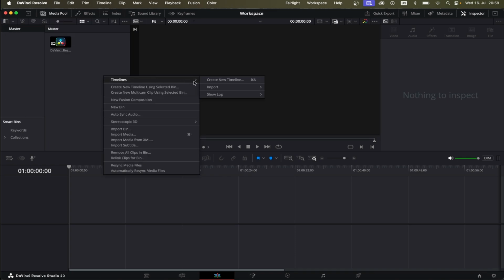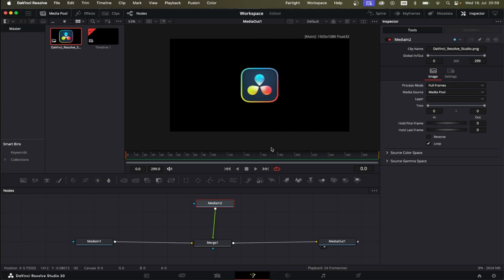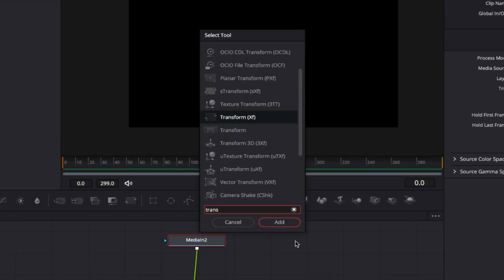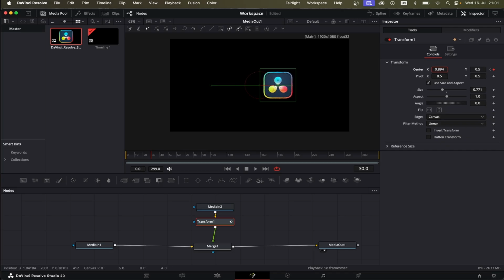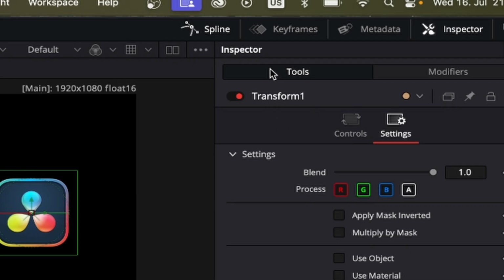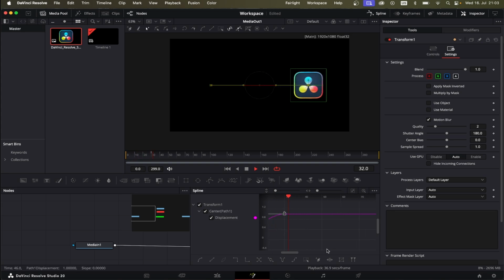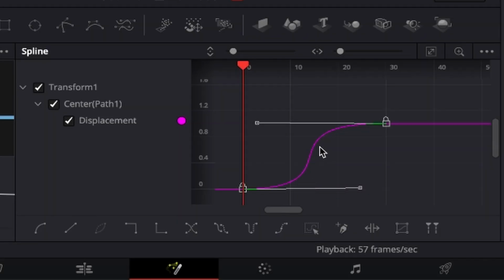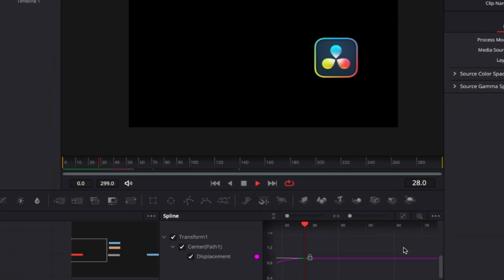CREATE the best and SMOOTHEST Animations in DaVinci Resolve (FREE)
In this Video I give you a quick look on how to make smooth Animations in DaVinci Resolve using the Spline tab in Fusion